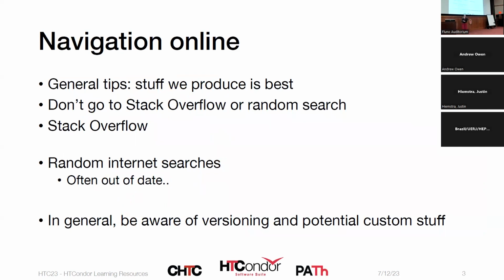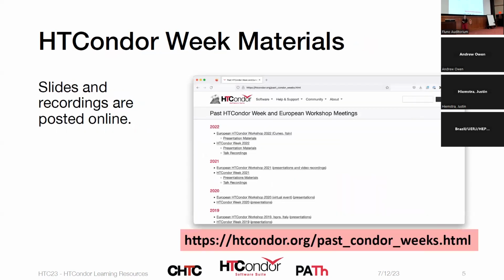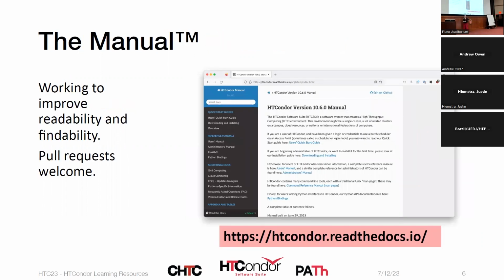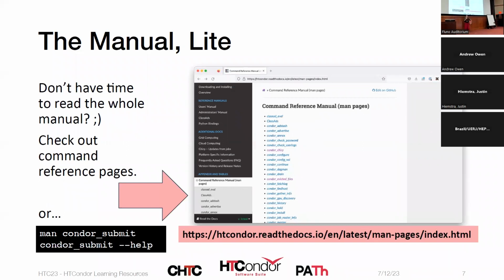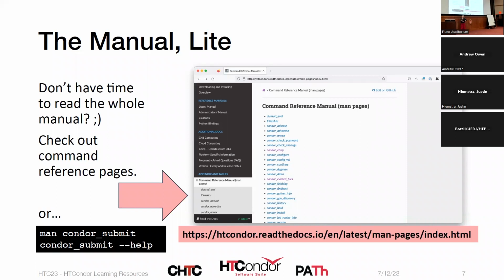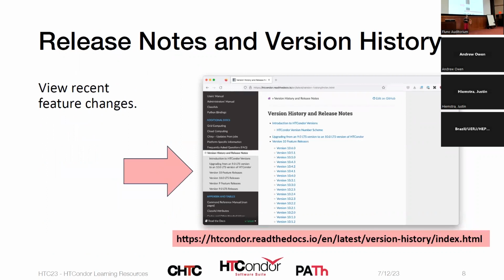HTC23 HTCondor Learning Resources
Christina Koch provides navigation tips for finding the necessary information to understand how to utilize HTCondor to the full extent. She goes on to explain various CHTC resources that can aide researchers in their investigations.